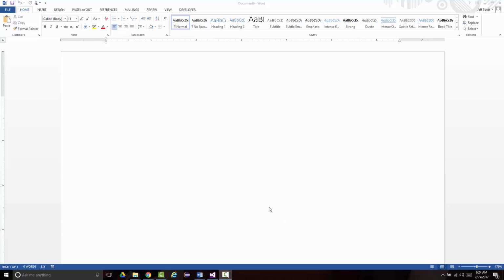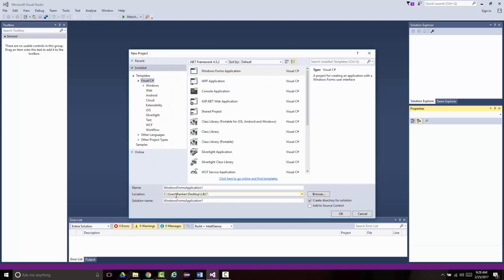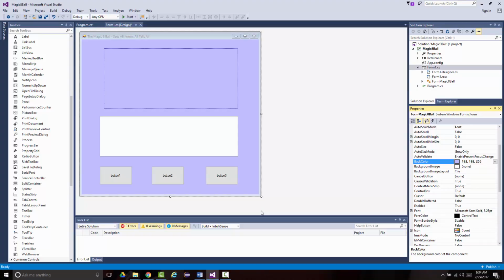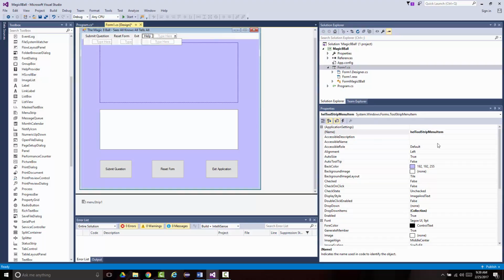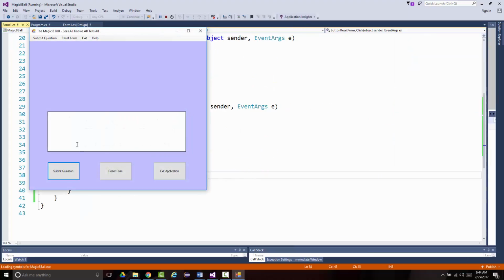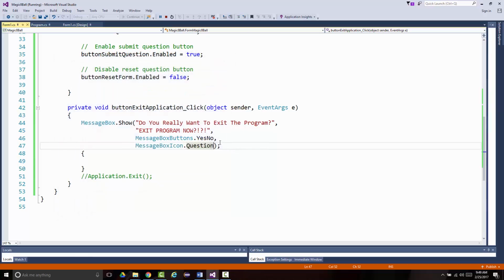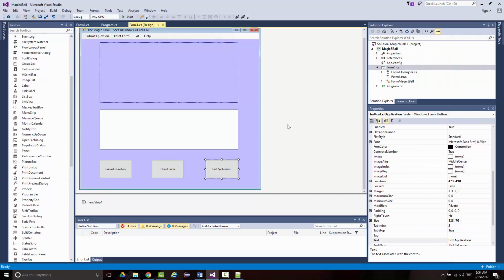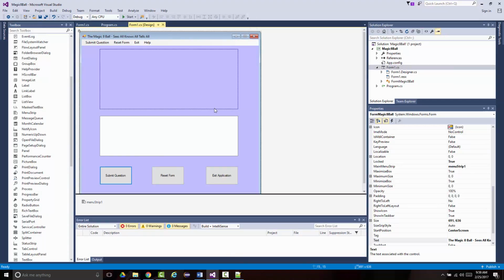Lewis and Clark - Magic 8 Ball - Part01